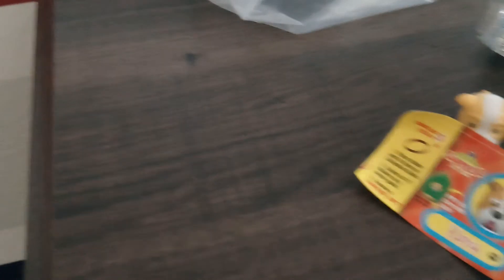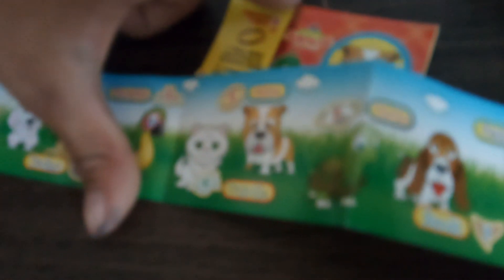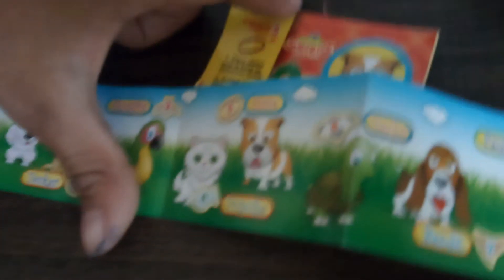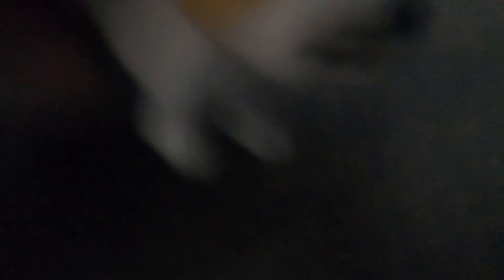Puppy surprise egg